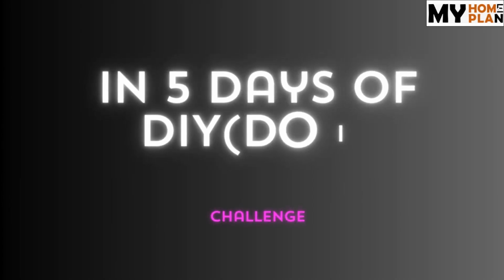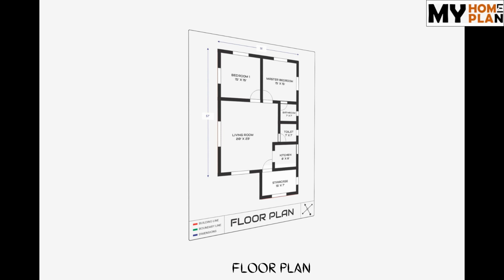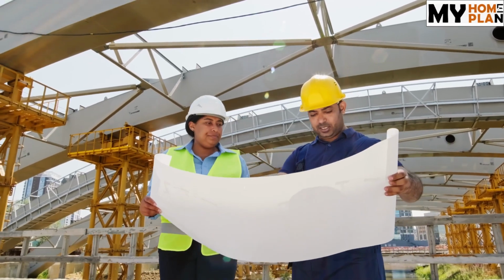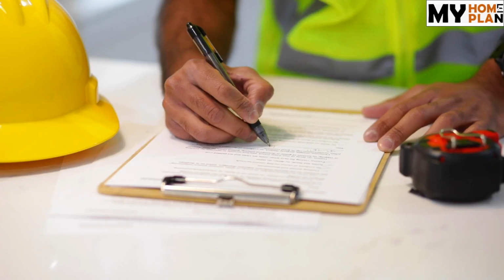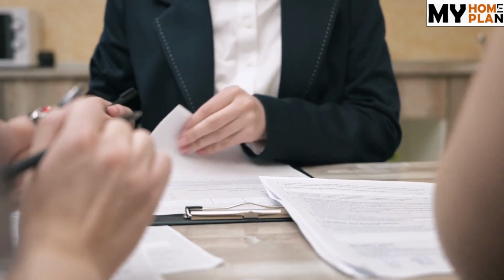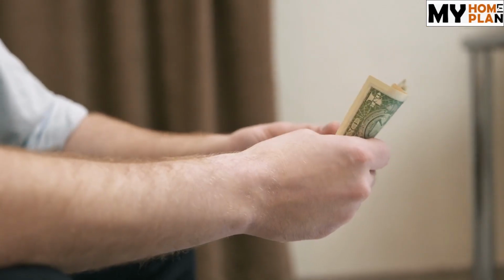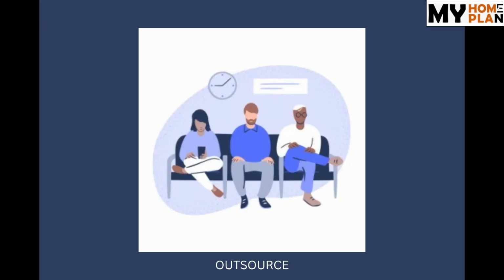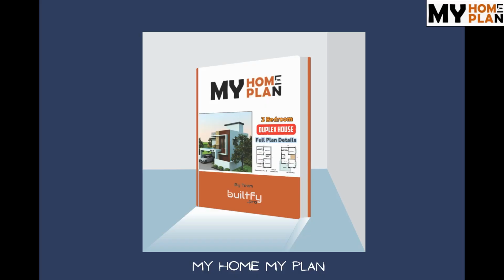Transform Your Space - Craft Your Dream Home in Just 5 Days!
Unleash the Power of Quick and Stylish Makeovers - Tips, Tricks, and Time-Saving Hacks Revealed! Join the Ultimate Home Makeover Challenge and Witness the Magic of a Dream Home Unfolding Before Your Eyes!
Don't Miss Out on the Fast-Track to Home Bliss!
We GUARANTEE, this program will help you to create Architectural Floor Plans like a Pro.